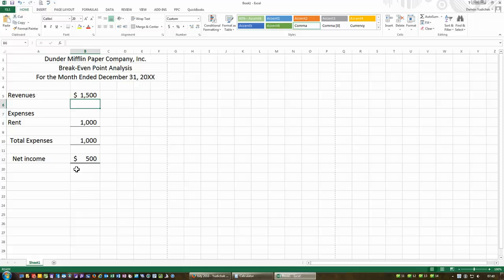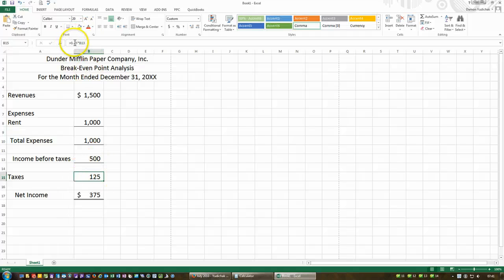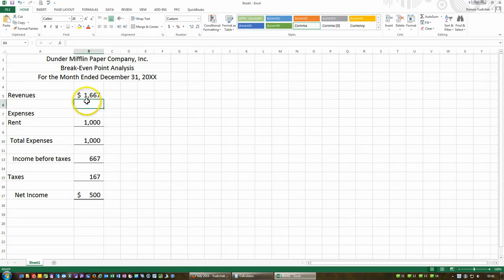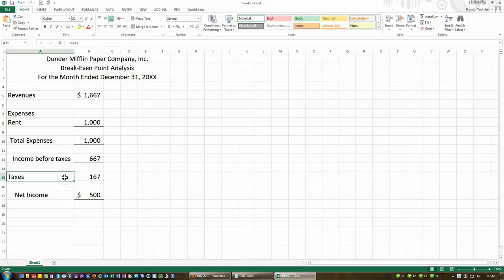Raleigh NC CPA - Break-Even Point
Learn about the most important business concept.  The break even point.

Yudichak CPA PC
Reducing Liabilities - Increasing Tax Returns